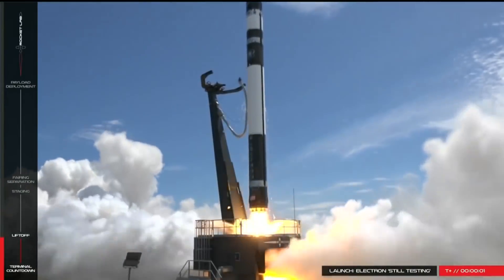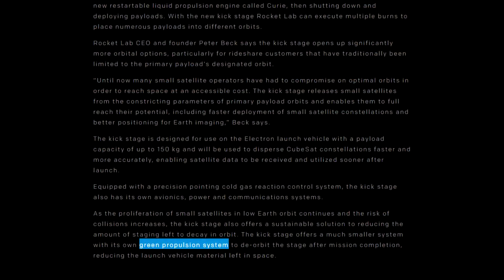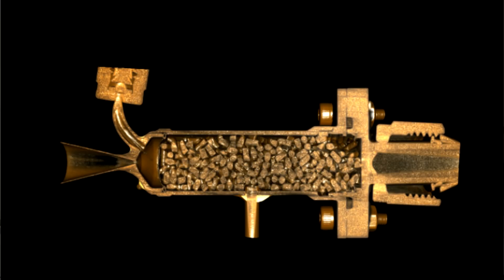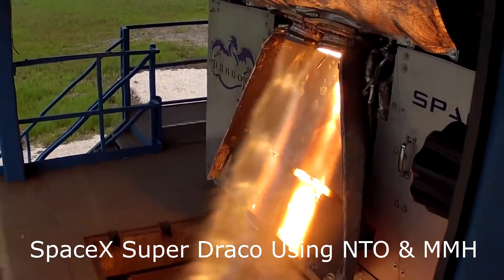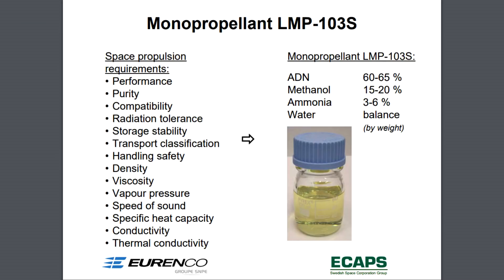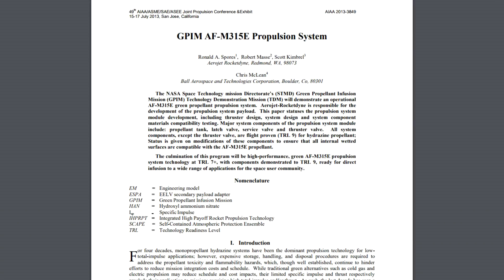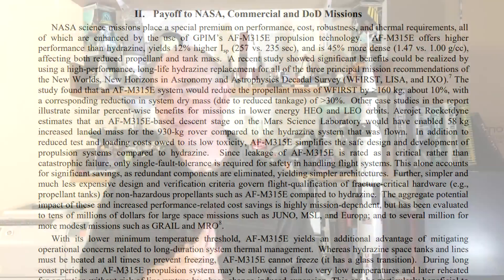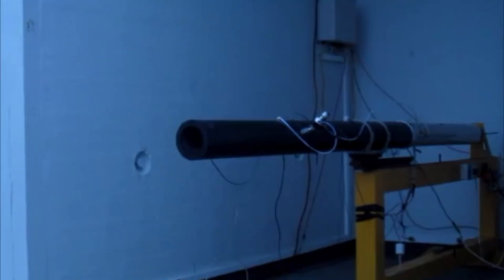Green Rocket Fuels - Safer & Better Than Hydrazine (as if that's hard)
The recent Electron rocket launch included a couple of previously undisclosed payloads - a satellite called "The Humanity Star" which is like a space disco ball designed to be easy to see from the ground. The second payload is an upper stage using a 'green' rocket fuel which extends the capabilities of the launch vehicle.

So let's talk about the technology behind green rocket fuel research.

Of you can just listen to this fine selection of space themed music:
Space Disco Music